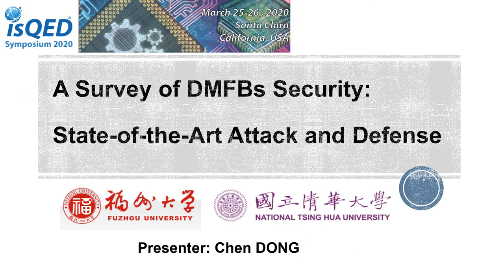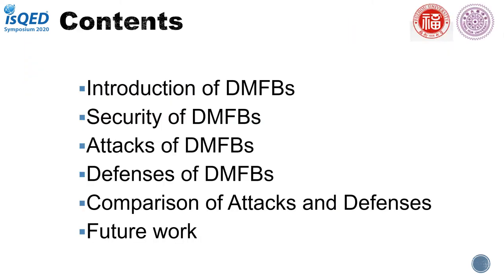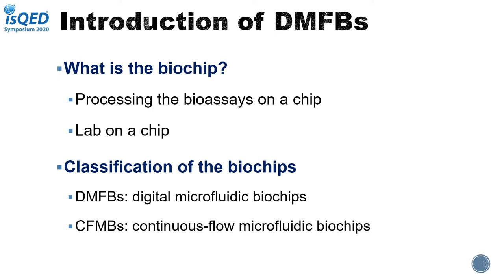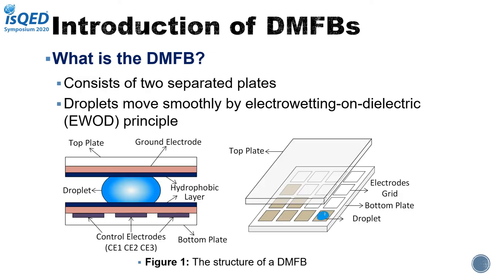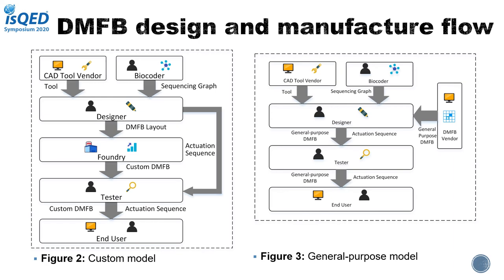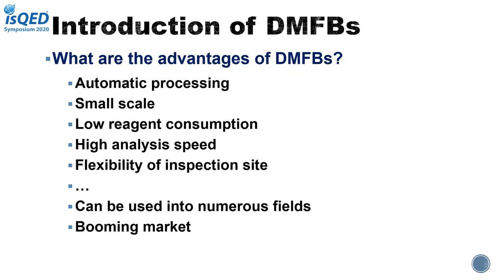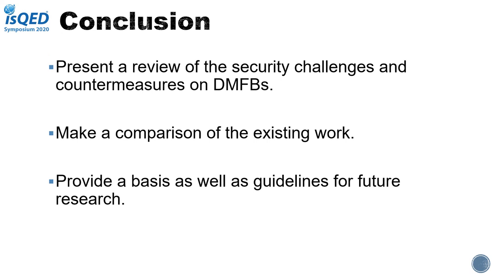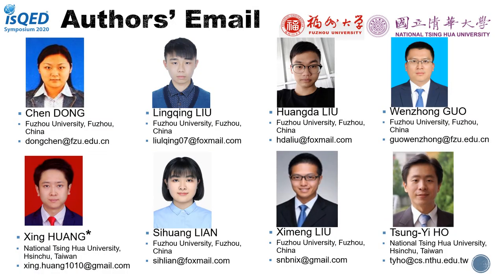A Survey of DMFBs Security: State-of-the-Art Attack and Defense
Chen Dong1, Lingqing Liu(1), Huangda Liu(1), Wenzhong Guo(1), Xing Huang(2), Sihuang Lian(1), Ximeng Liu(1), Tsung-Yi Ho(2)
(1)Fuzhou University, (2)National Tsing Hua University
ISQED'20

The digital microfluidic biochips (DMFBs) have the advantages of high precision, small consumption of samples/reagents, and high flexibility in experimental places. In the future, they are expected to be applied in many fields and will facilitate people’s daily life. However, similar to the situation faced in integrated circuits, DMFBs also suffer from various security risks and end users usually know little about these security threats. Accordingly, in this paper, we propose a survey on DMFBs security. First, we present an overview of the attack behaviors in DMFBs and list them according to the manufacturing process. Then, we outline the current defense techniques and classify them into several categories according their corresponding purposes and functions. Finally, the comparison between security threats faced in DMFBs and the corresponding defense techniques is provided and analyzed in detail, thus presenting the future research trends in DMFBs security.